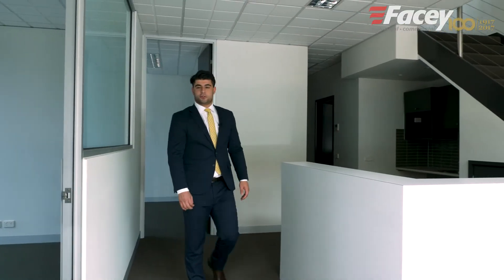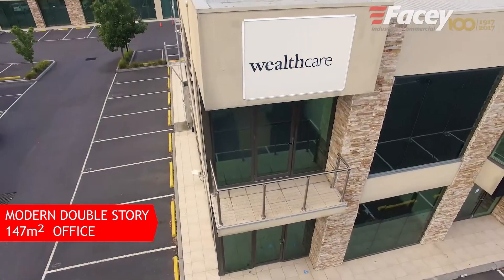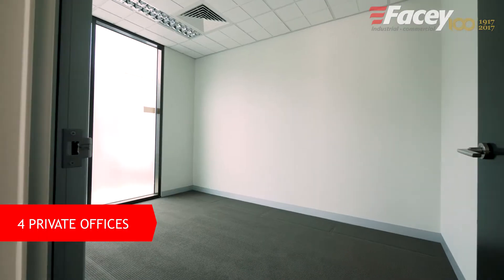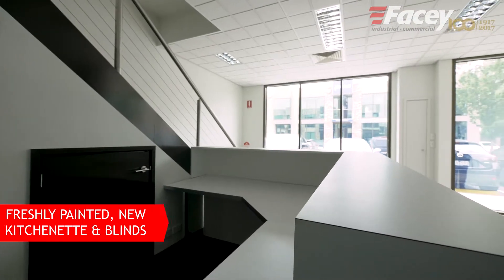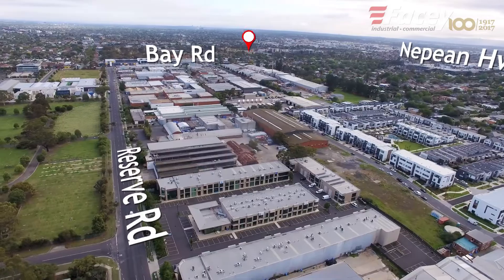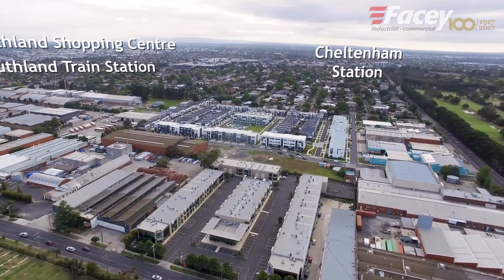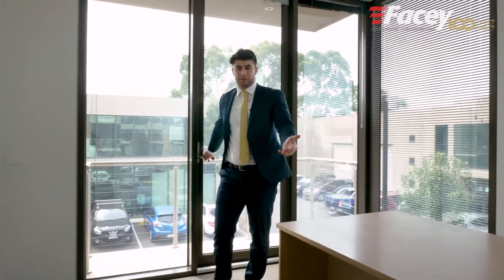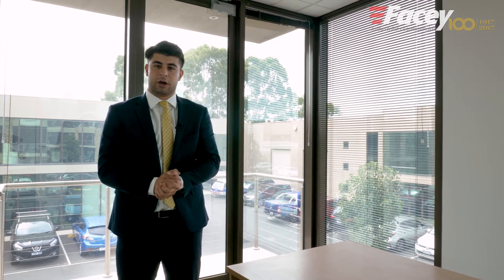20/328 Reserve Road, Cheltenham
Facey Industrial Commercial are pleased to present this exceptional Bayside office. Ideally located on Reserve Road and allowing easy access to Bay Road, Park Road and Nepean Highway, the property features include:
- Total office area of 147m² over two levels
- Prime corner position with plenty of natural light
- Four car parks on title
- Reverse cycle air conditioning throughout
- Modern kitchenette and amenities
- Freshly painted throughout
- Onsite cafe 'Onyx'